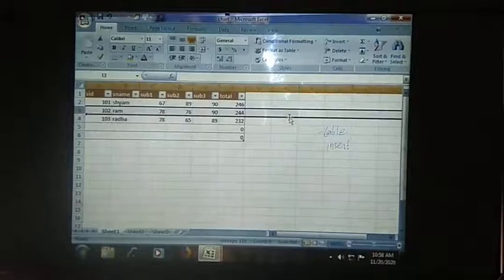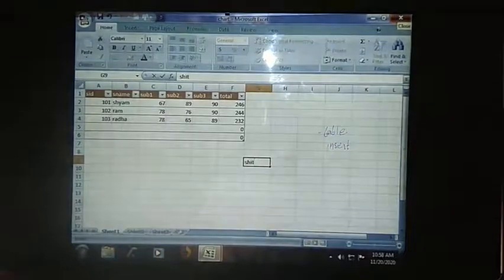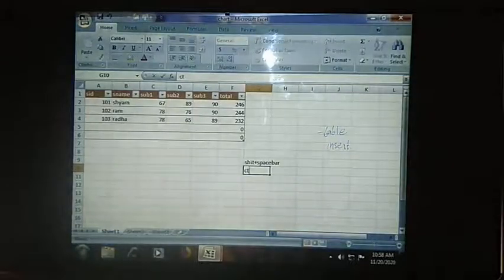selection of table content in excel bcom sem5